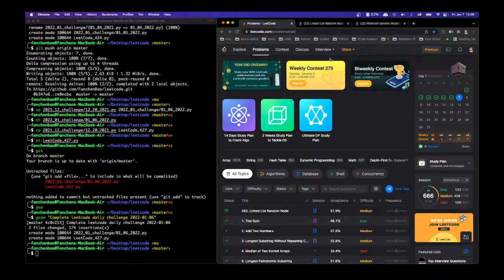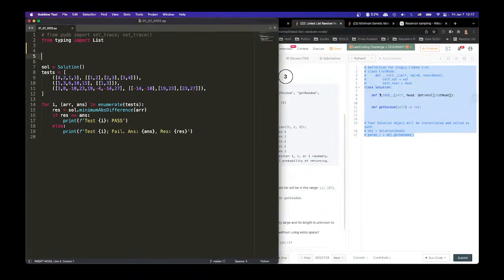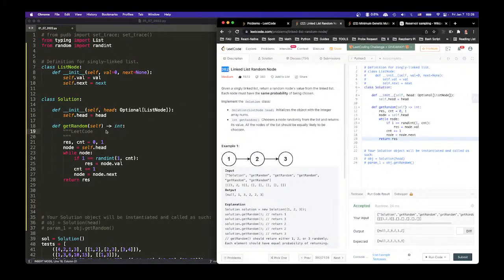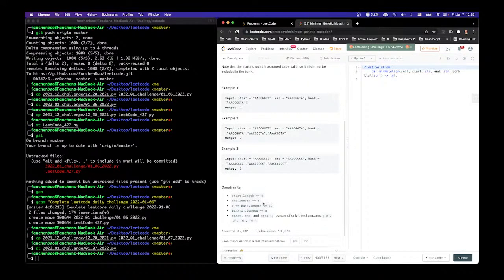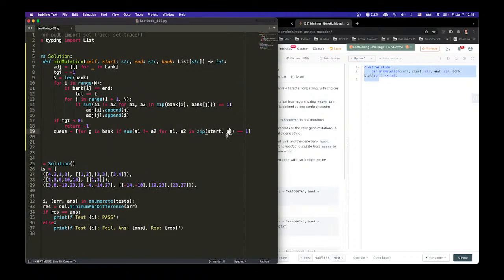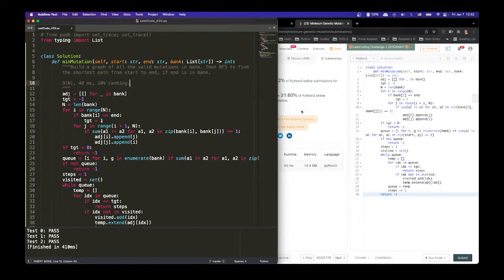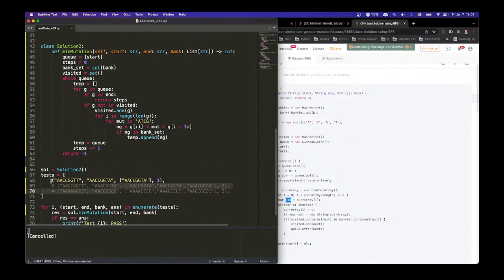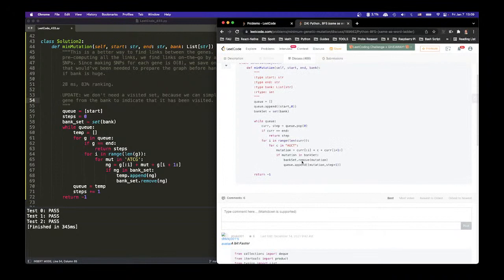2022-01-07 LeetCode 382 & 433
Tuve un bueno desempeño hoy! Vamos! Viajaré esta fin de semana. Los veré en Atlanta.